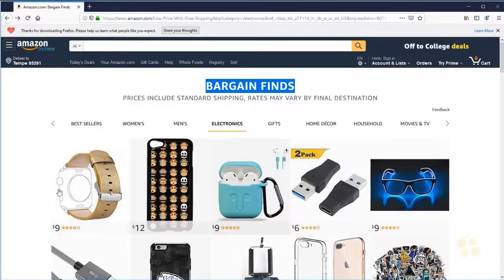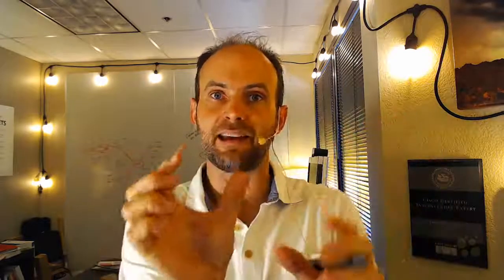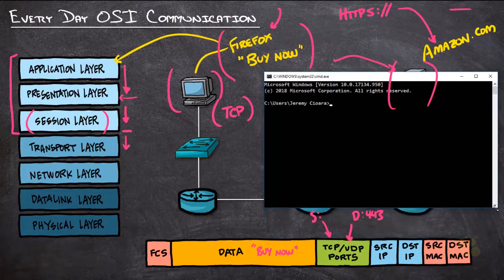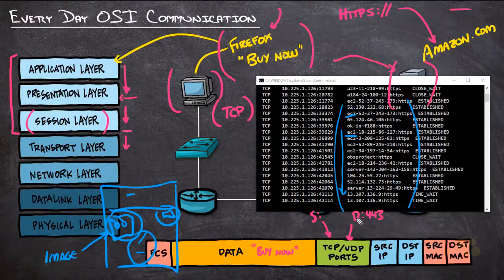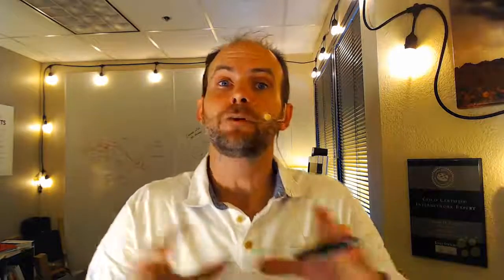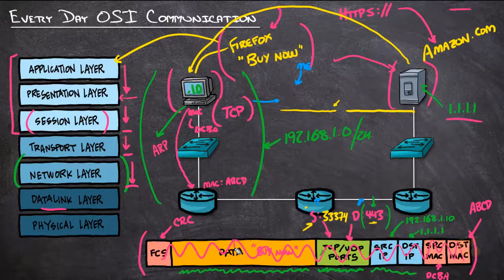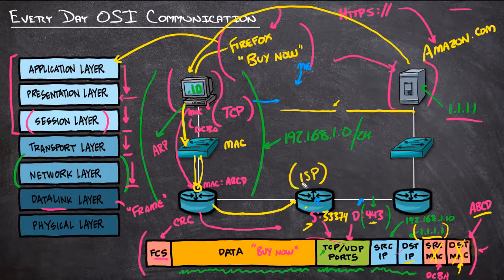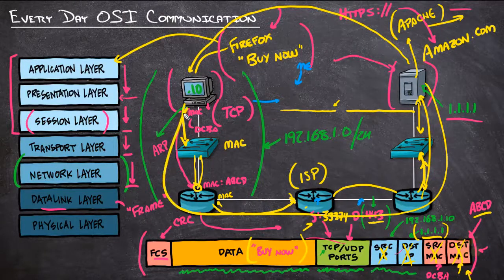33. Describing Network Communication Using the OSI and TCPIP Models